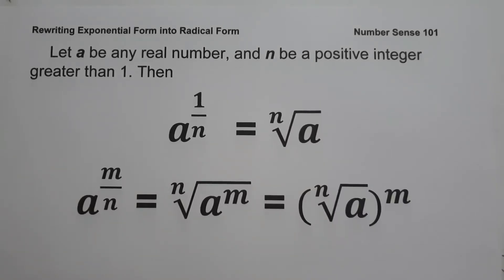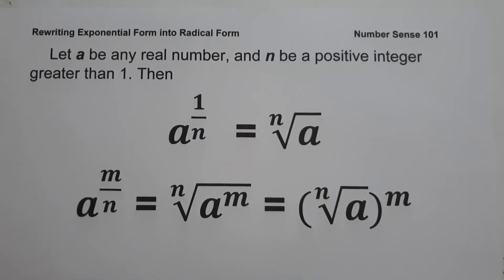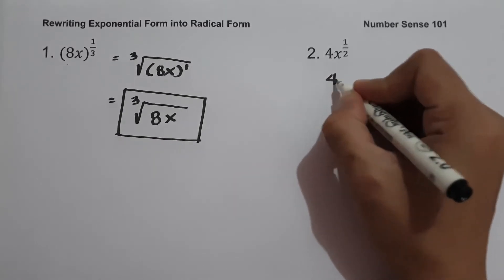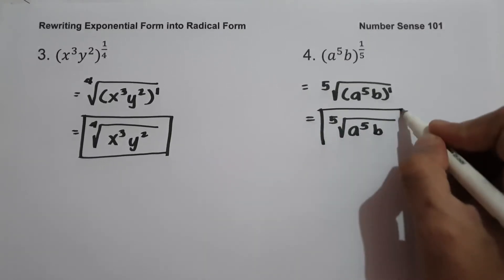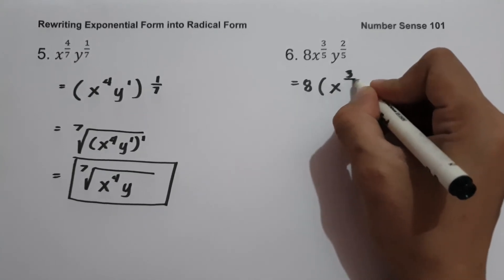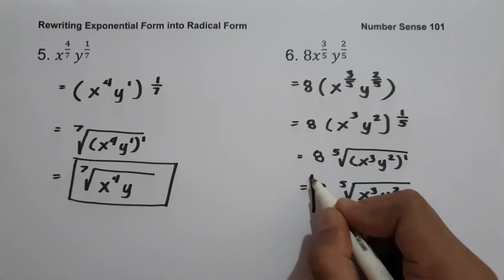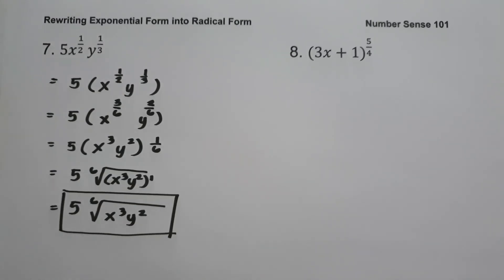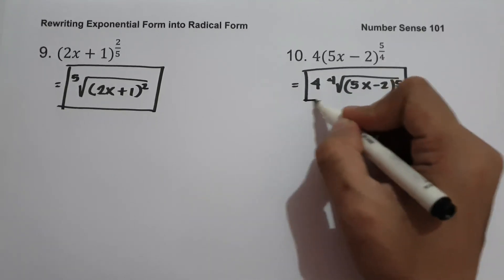Rewriting Exponential Form to Radical Form